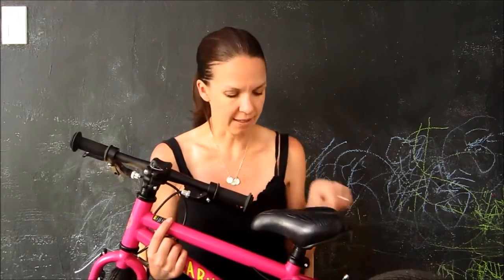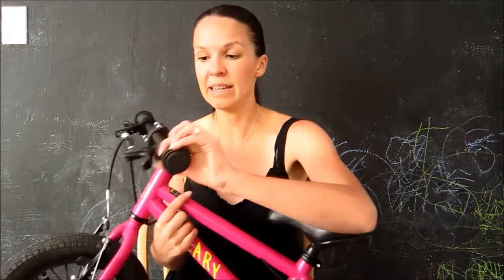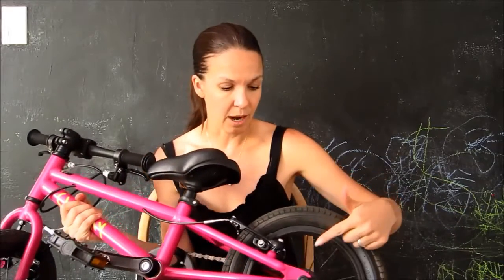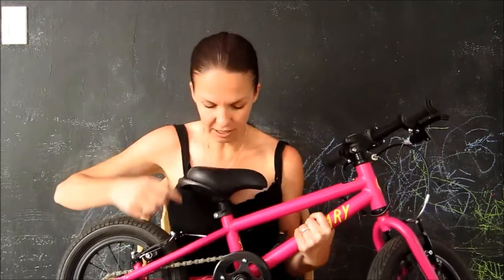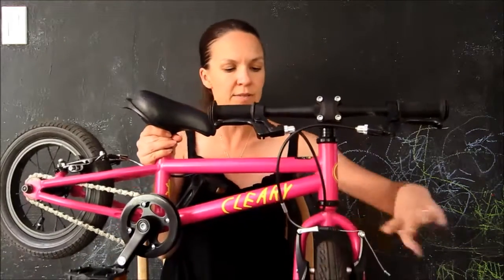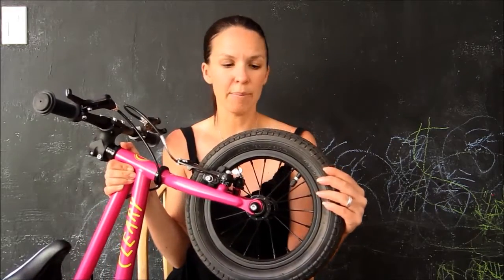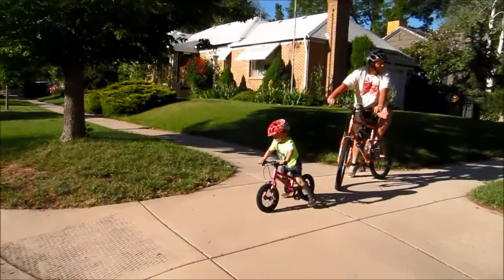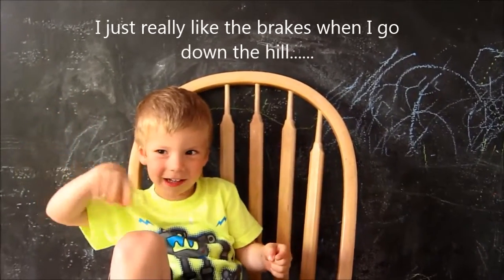Cleary Gecko 12 Inch Kids Bike Review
Easy-to-pull brake levers, a freewheel option, and a durable steel frame make the Cleary Gecko a winner in pretty much every way.